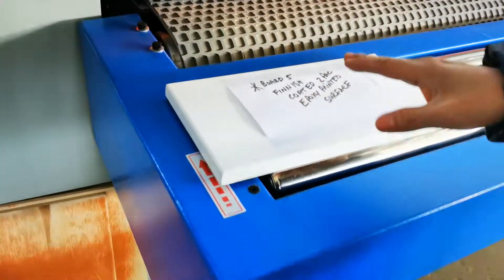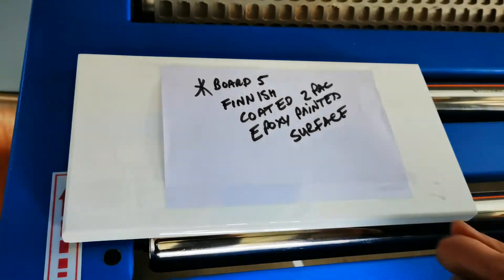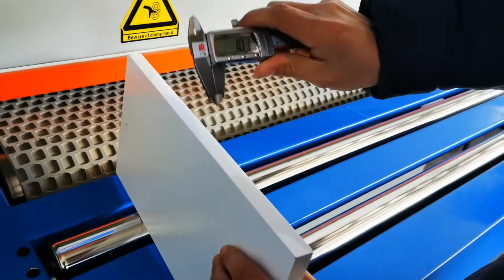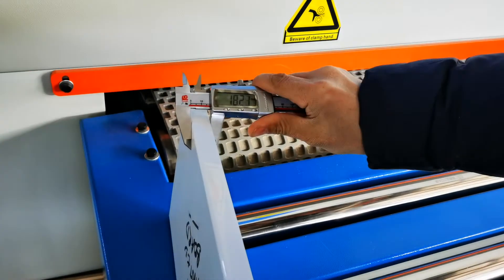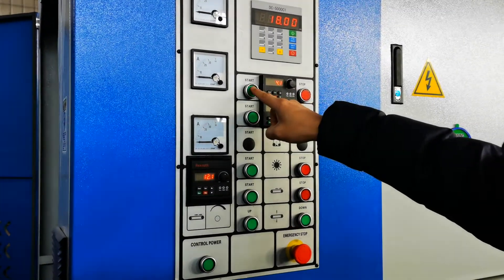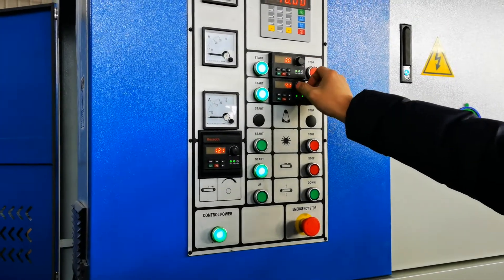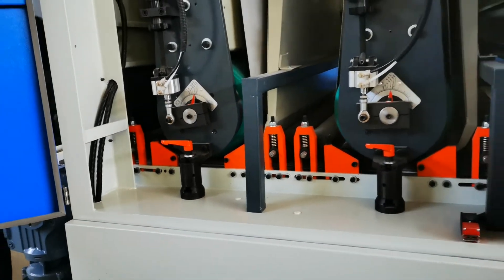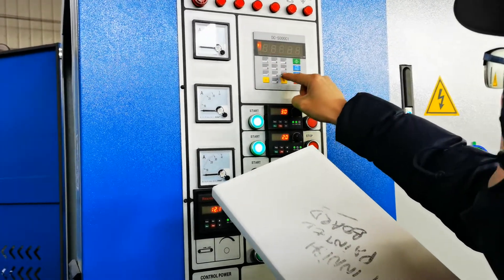Wide belt sander - lacquer face sanding